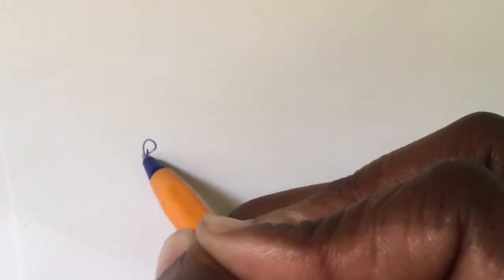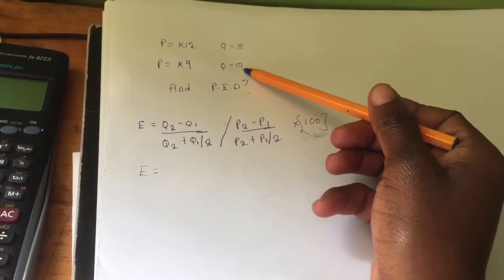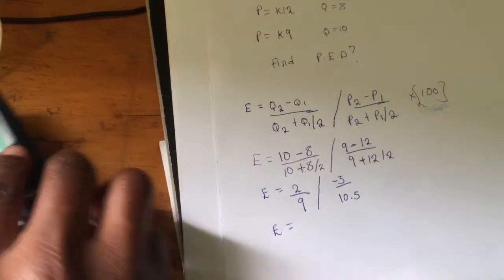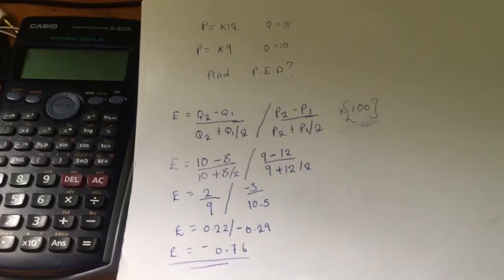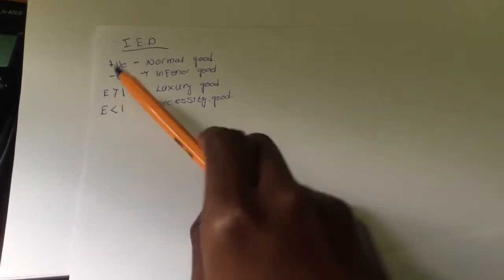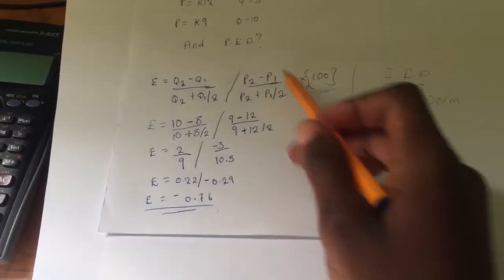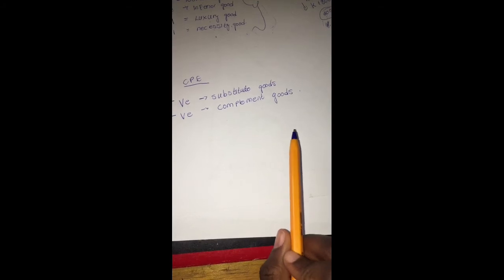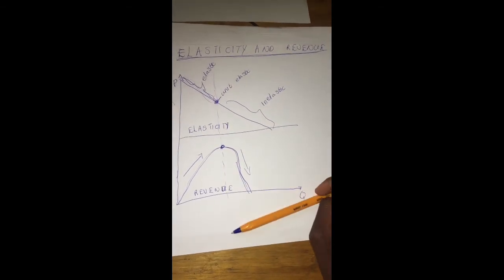ELASTICITY (part 2) ❤️❤️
We continue from where we left all. In this video, we look at how to actually calculate Elasticity with a practical example and how to interpret your answer depending on what type of Elasticity you are calculating. We also look at the relationship between Elasticity and Revenue.
A special thank you to my subscribers ❤️ I love guys so much 💞💝🤗